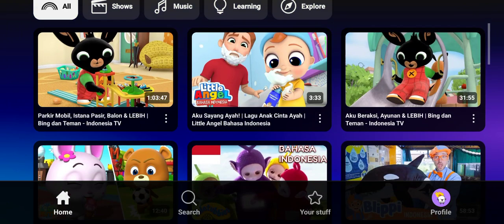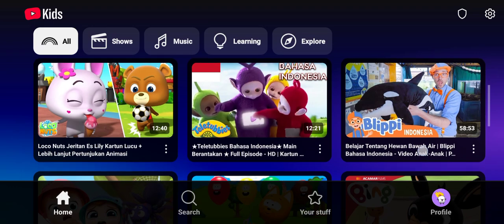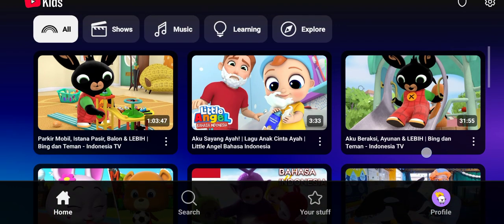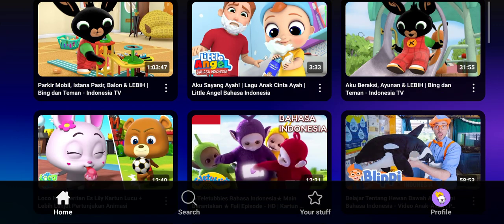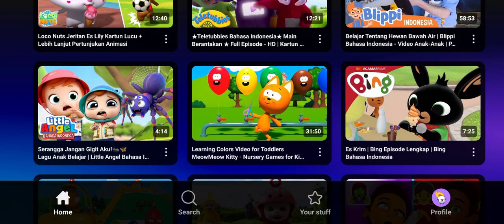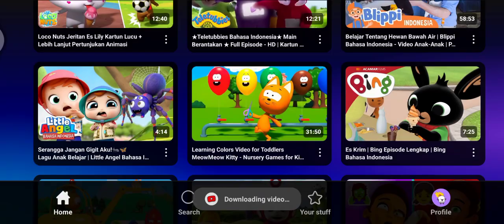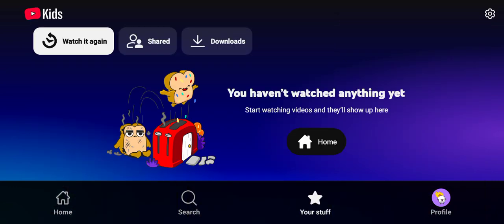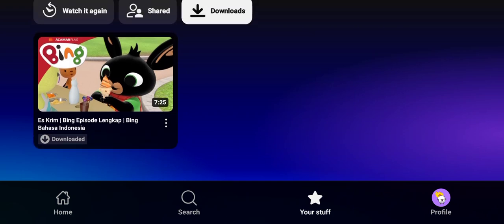Watch Offline Like a Pro - How to Download YouTube Kids Videos Easily (Step-by-Step Tutorial)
Tired of your kids losing internet connection? 🎥 Learn how to download YouTube Kids videos so they can watch anytime, anywhere!

💡 Simple guide to save videos for offline viewing
📱 Works perfectly for traveling or no-WiFi moments
🎯 No third-party apps needed, 100% safe and easy